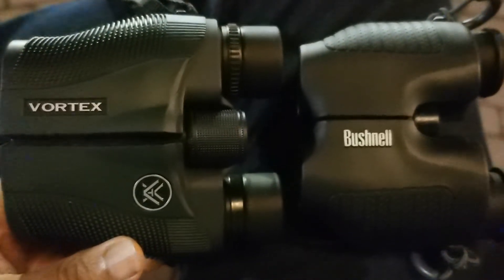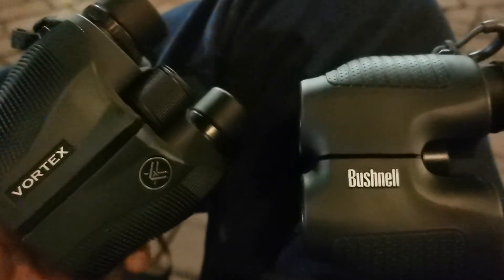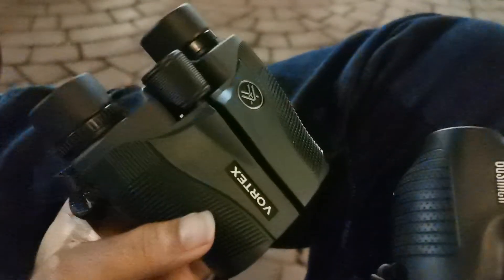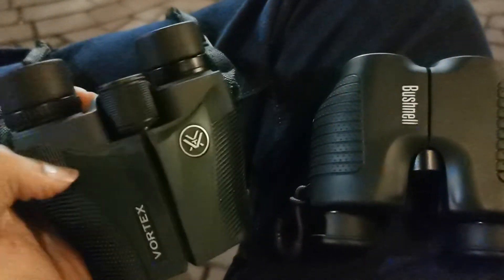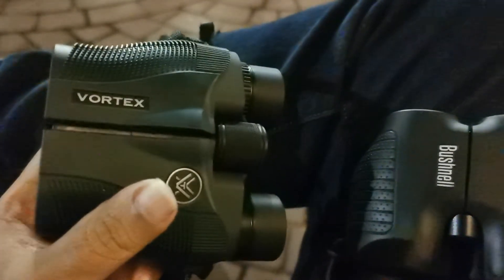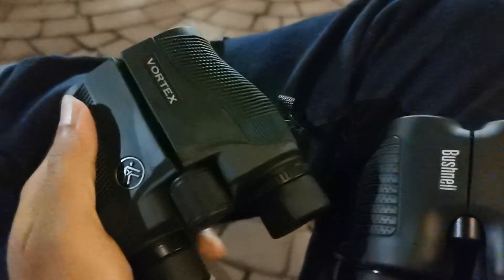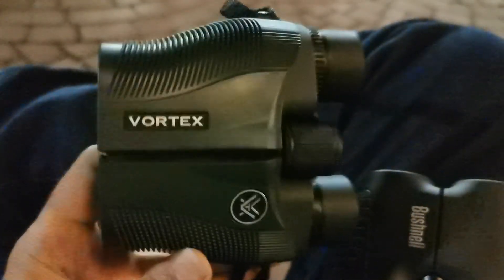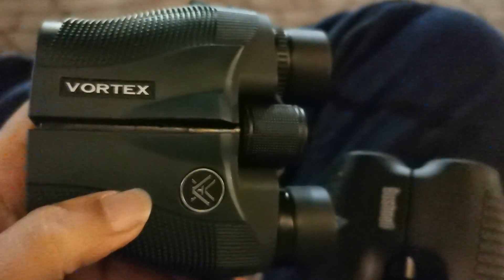Vortex Vanquish 8x26.My new EDC Binoculars. Why Preppers should EDC an Optic.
Bose talks about his reasons for adding a pair of binoculars to his EDC and the reasons why he has chosen the Vortex Vanquish 8x25 as his EDC optic of choice.